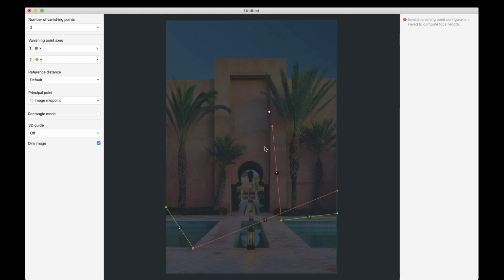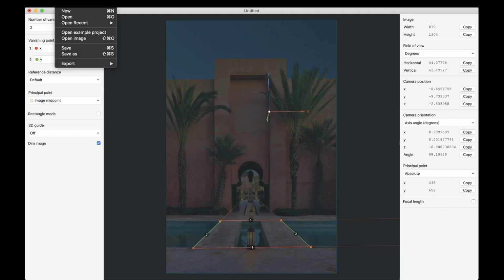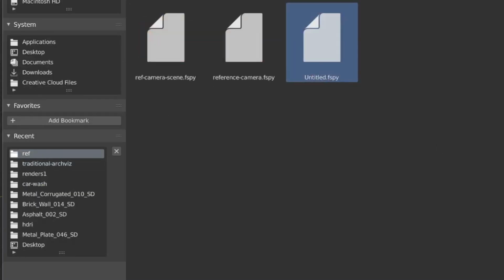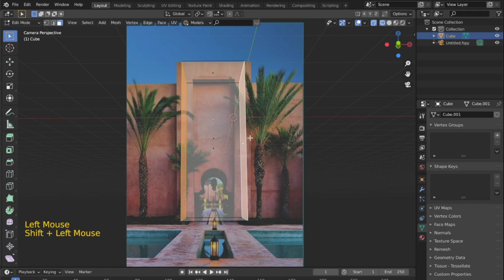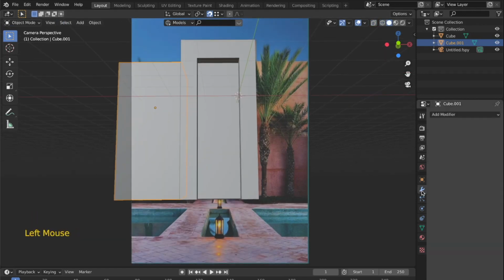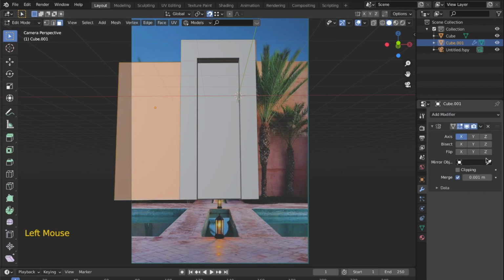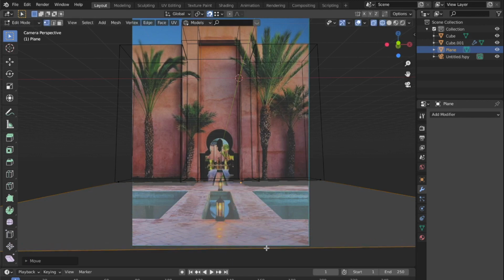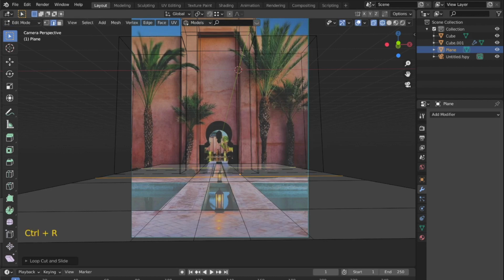Realistic Exterior Rendering Tutorial in Blender 2.90 | Part : Using Fspy and Basic modelling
In this video, we’ll learn how to set up camera in  F-Spy and importing it to Blender for reference based modelling. In the later part of the video we will also model the basic scene with simple modelling methods.

This video is a part of three part video series, by the end of which we will learn to make an “exterior visualization” in Blender 2.90.

Timestamps

Start : 00:00
Introduction : 00:08
Introduction to Fspy : 00:39
Setting Up Camera in Fspy : 01:27
Importing Fspy project to Blender : 03:00
Modelling in Blender : 04:12
Topic for part -2  : 09:59
End : 10:23

As a designer have you ever thought of learning Blender to create amazing visuals for your college projects, company or your studio?
Do not worry, we’ve got you covered !